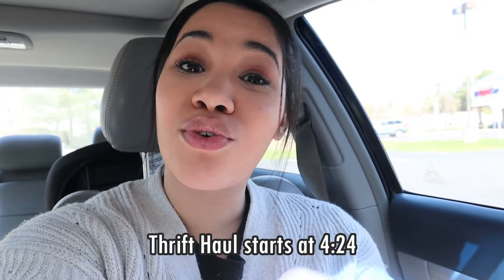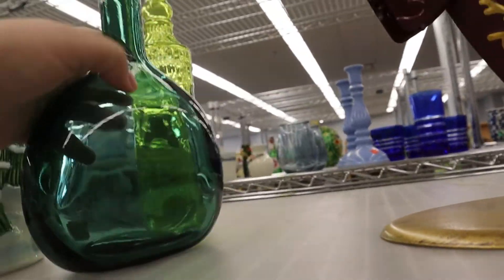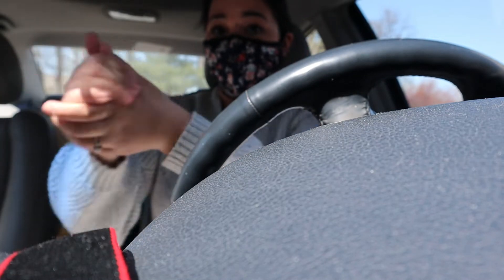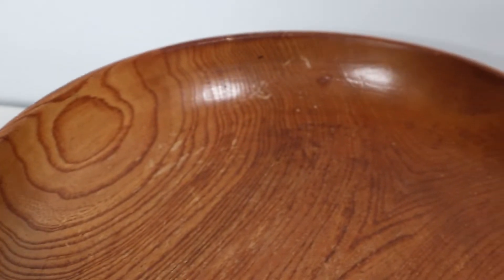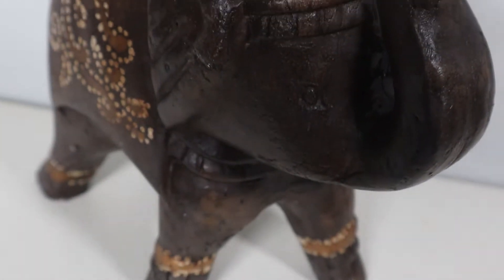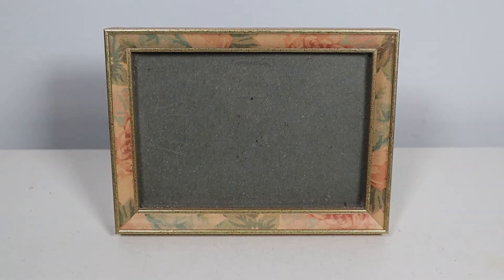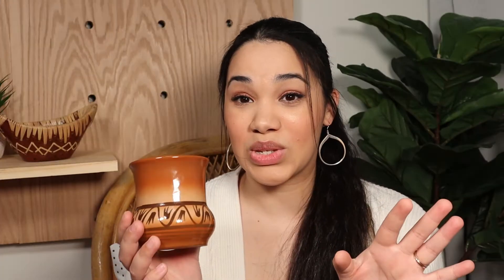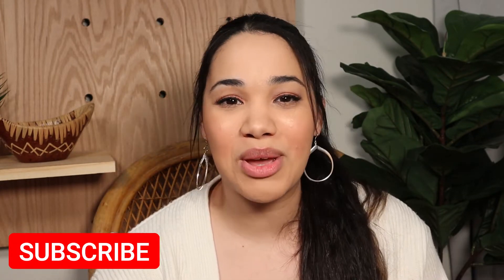Come THRIFT WITH ME + THRIFT HAUL HOME DECOR | BOHO GOODWILL & SALVATION ARMY FINDS!!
Come thrift with me at the thrift store for some home decor! I am bringing you along as I shop at my favorite thrift stores: Salvation Army and Goodwill! This thrift shopping trip I scored some great pieces!! I left with less than I normally do but I definitely feel like some of these items made up for it! Needless to say, I am so happy with this home decor thrift haul! Can anyone say Boho? There is one item in particular that is such a boho home decor piece and I am in love with it! And although a little nerve wracking, I'm so glad I got to bring you along with me as I looked through each thrift store. I promise my camera skills will be a little bit better next time!

I also have the opportunity to bring you along to the flea market to shop with me so let me know if that is something you would like to see.